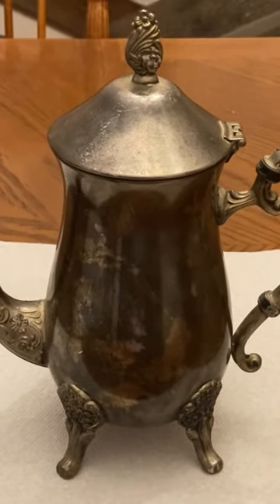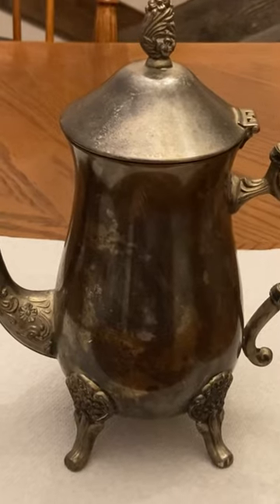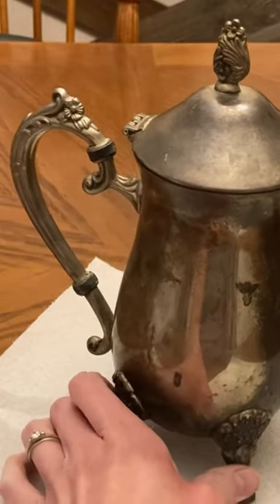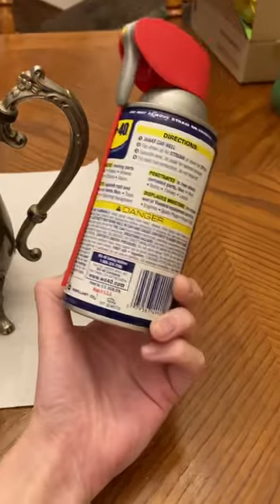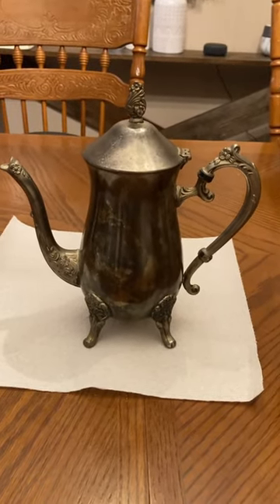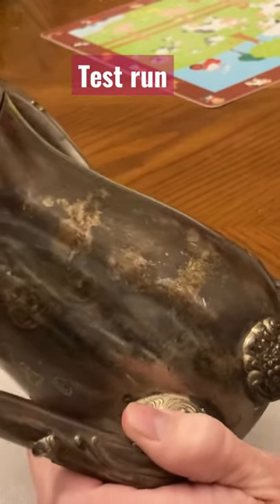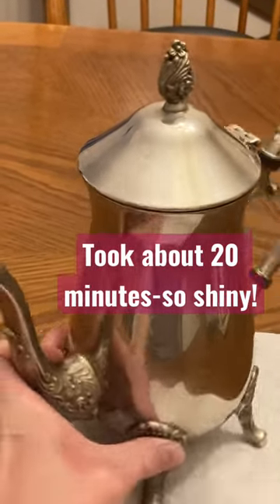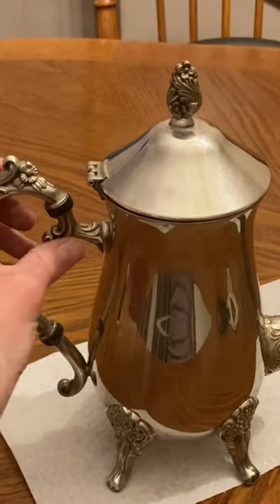I’m a little teapot all clean now! WD-40 and shiny 🎶